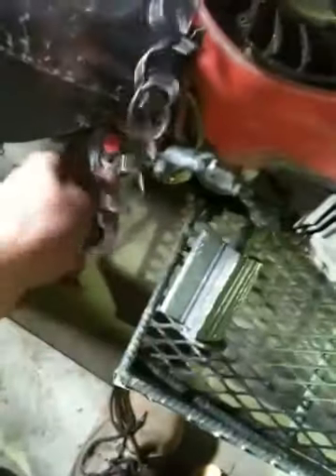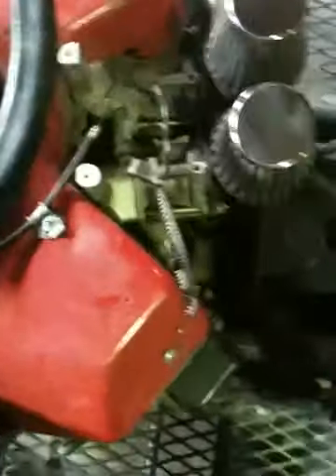Walk around the racing lawnmower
This is my racing lawnmower